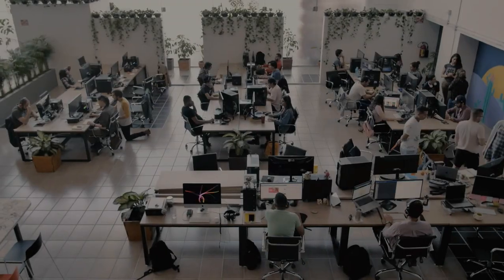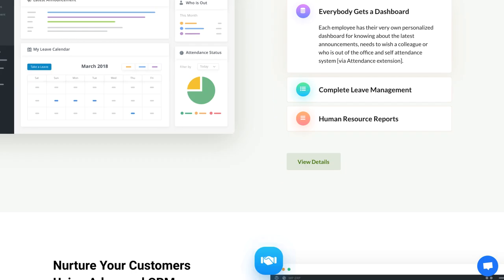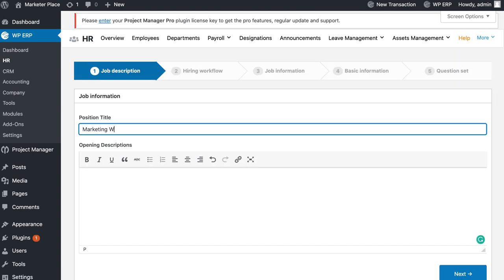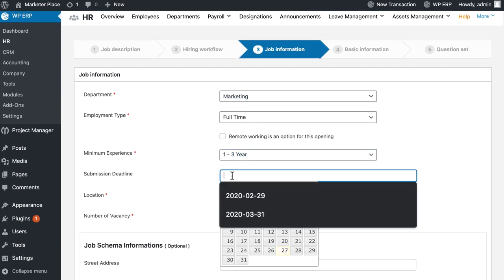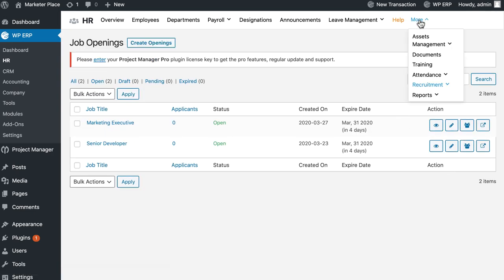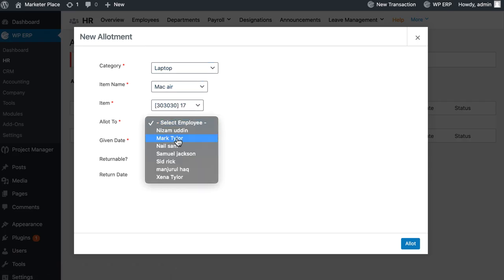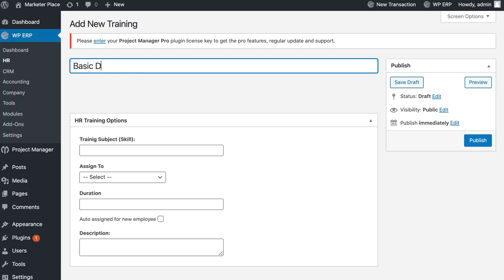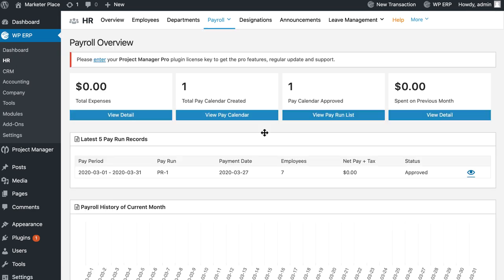How to Ensure Your Employee Satisfaction with WordPress ERP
Employees are the heart of a company. Employee satisfaction is a heartbeat. So, the more satisfied the employees are the more successful the company becomes. And it is a proven fact. Because satisfied employees stay loyal towards the organization and stick to it even in the worst-case scenario.

To manage your employees properly WP ERP is the best solution for you. It provides all the features and functions to maintain employees easily.